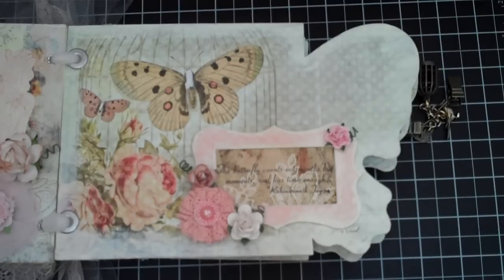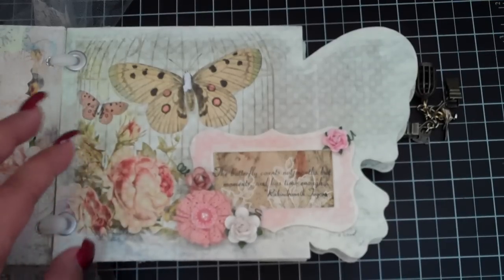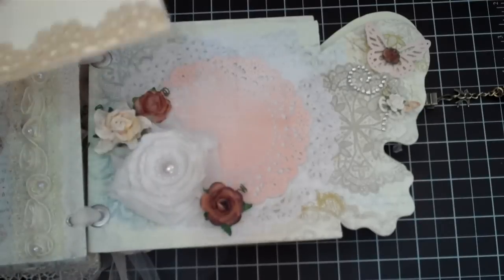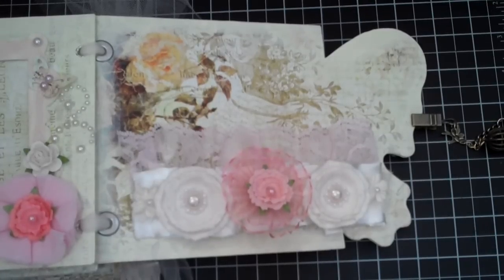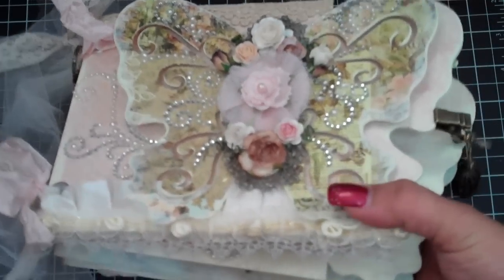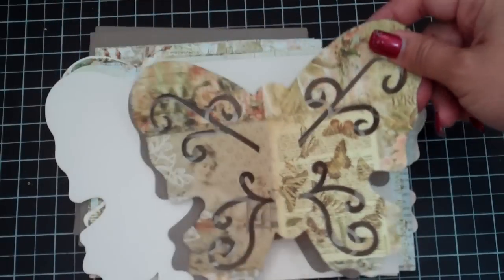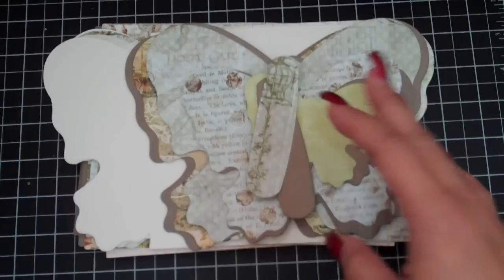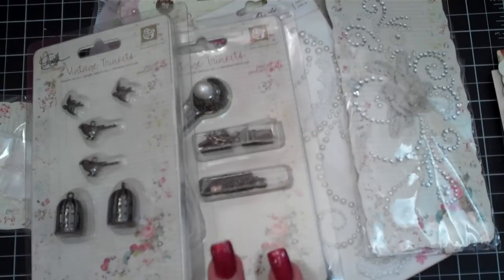My Butterfly Garden Mini & Some Kits for Sale!!! (Part 2)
Hi Guys!

Okay, so sorry... here's part two. Hope you like it!